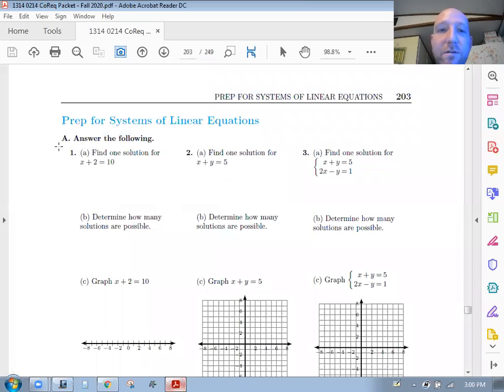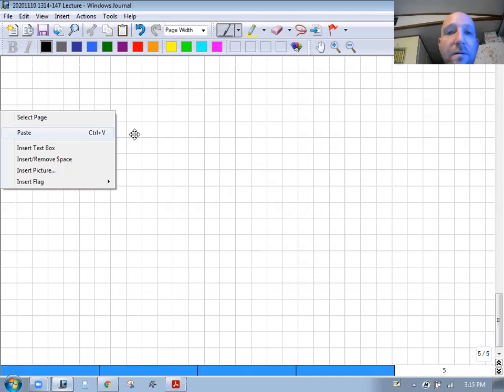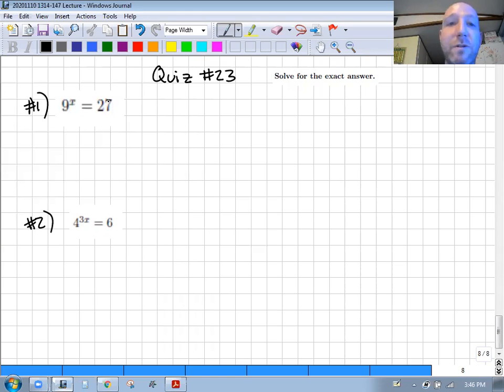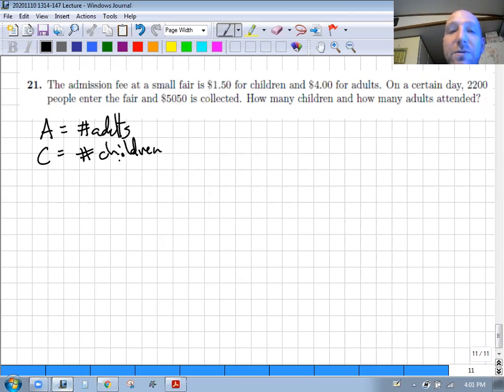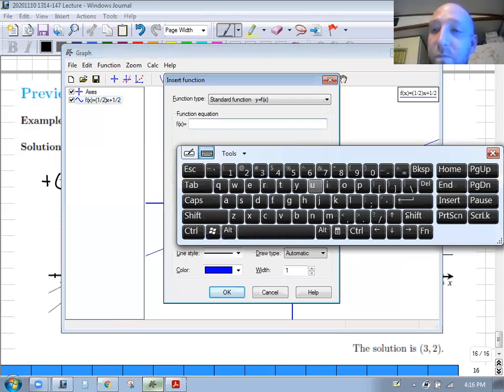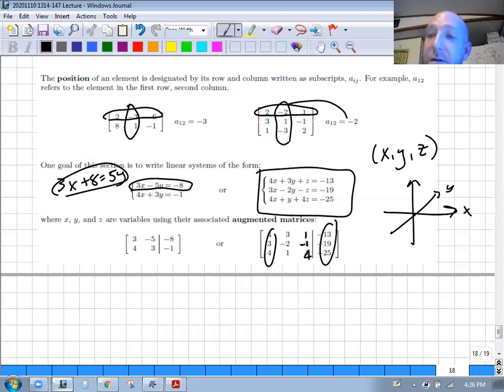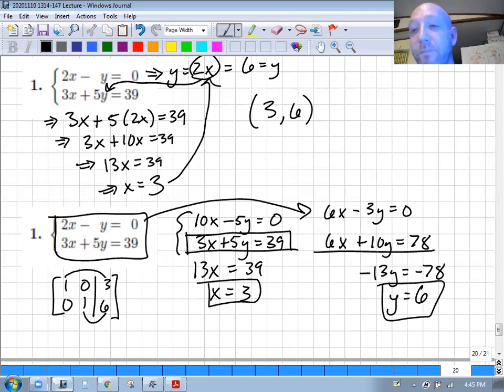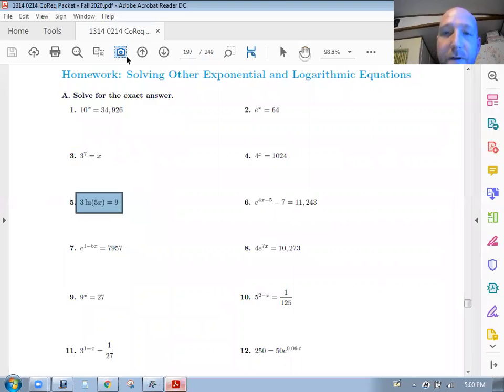1314 147 Class 23